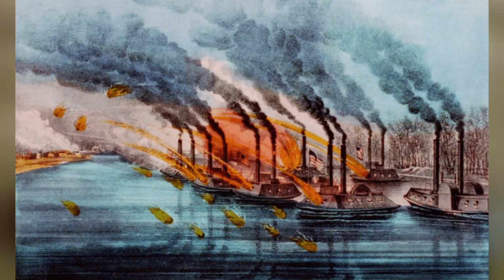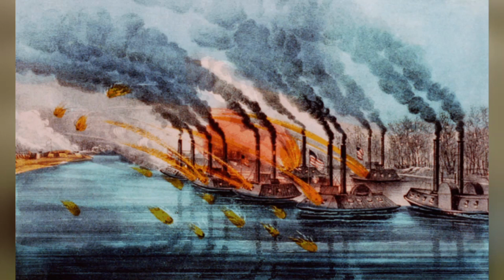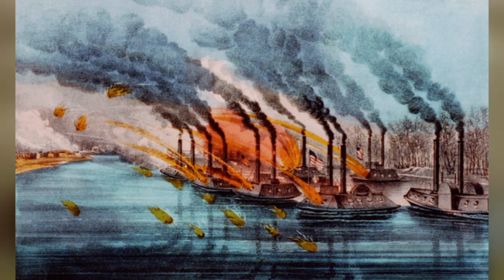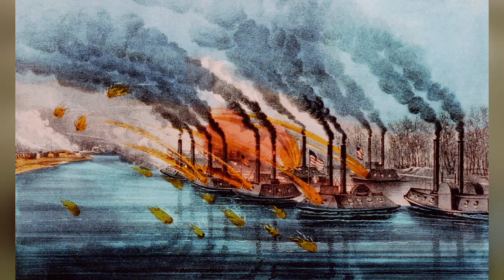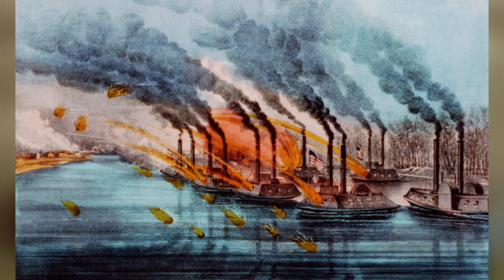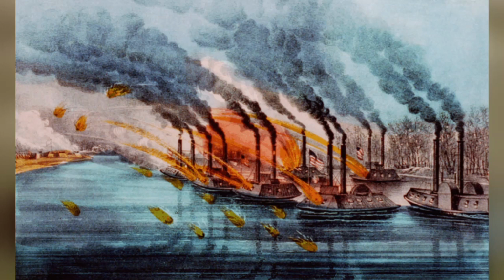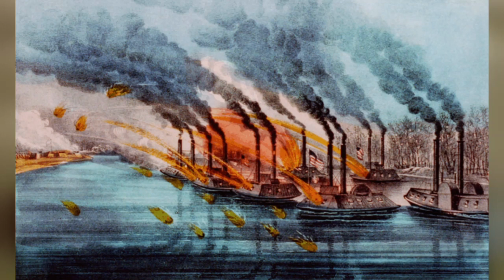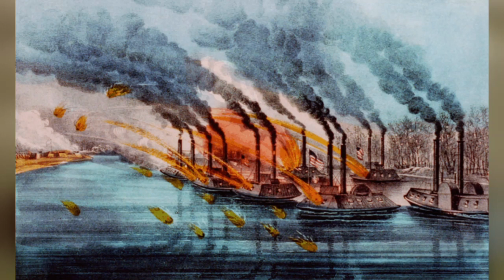SHOULD ULYSSES S. GRANT GET CREDIT FOR THIS UNION VICTORY?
Ulysses S. Grant got his first major victory of the Civil War, as well as the Union's as whole in the Western Theater, at the Battle Of Fort Henry on February 6, 1862 in Kentucky. But does he deserve the credit?

This clip is from Episode 18. Click the link below to listen to the full version which includes the battles of Lucas Bend and Mill Springs!